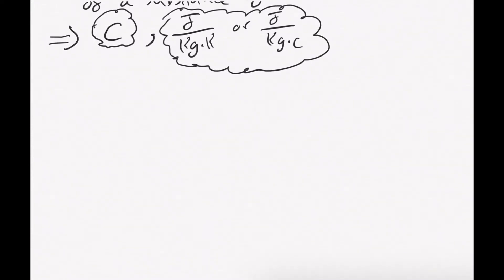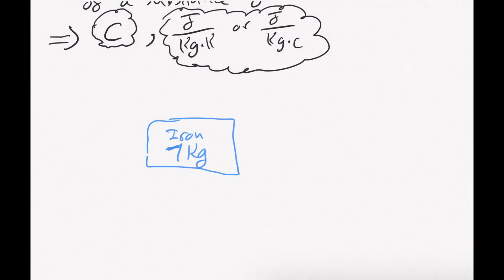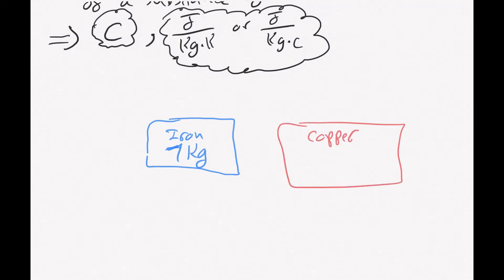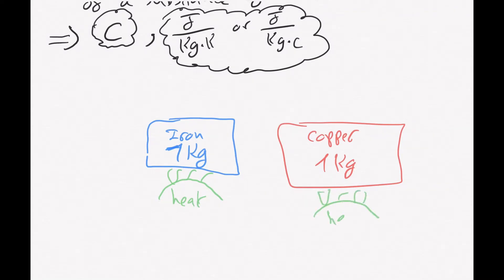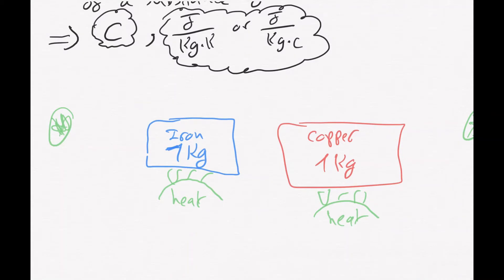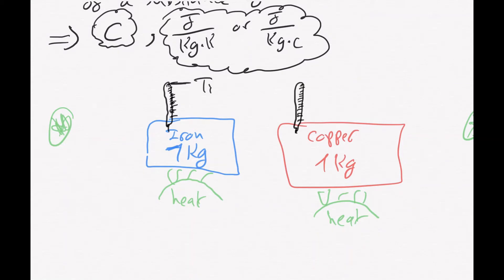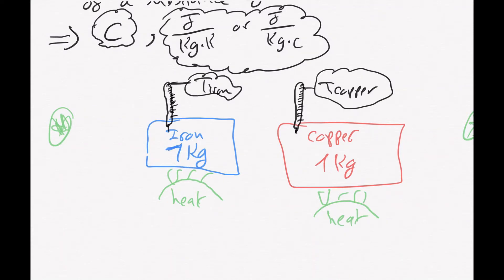Emsat Physics Revision (Specific Heat Capacity Explained - Physics & Thermodynamics - Grade 12 &11)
Specific Heat Capacity is an important property of a substance that shows how the substance responds to thermal energy.
This lesson will explain the specific heat capacity in a simplistic way.